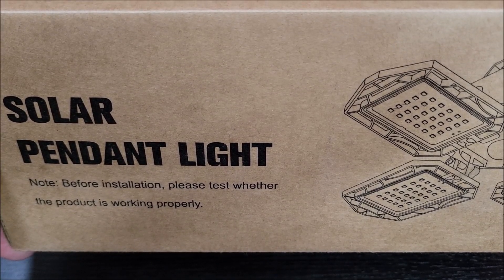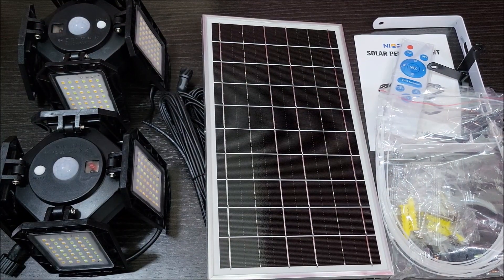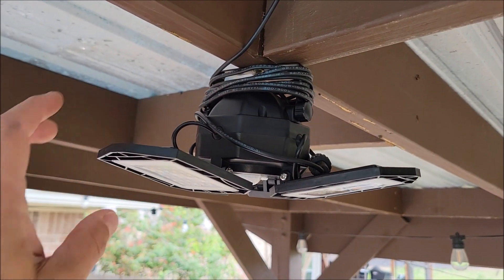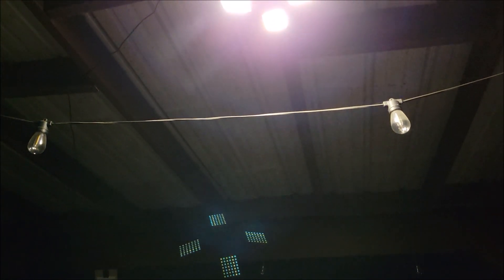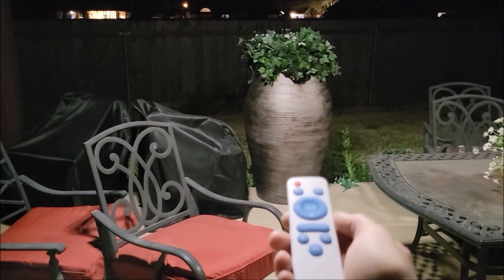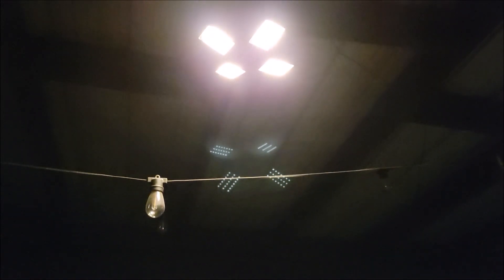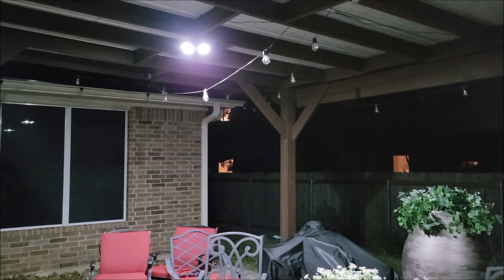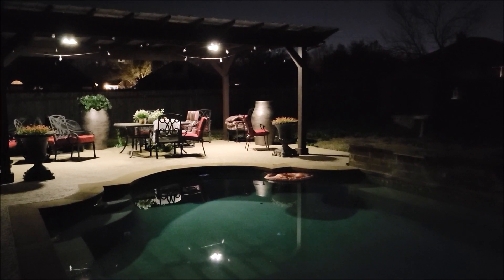Solar Pendant Lights - Full Test and Review - Very Bright!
Help the channel while shopping for items you already need and love: